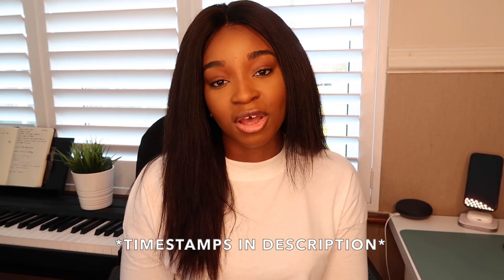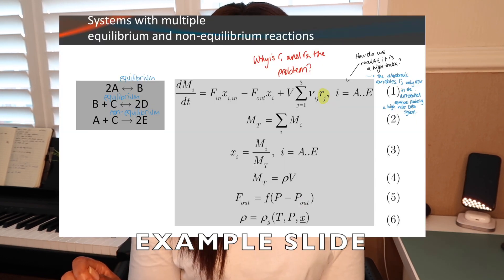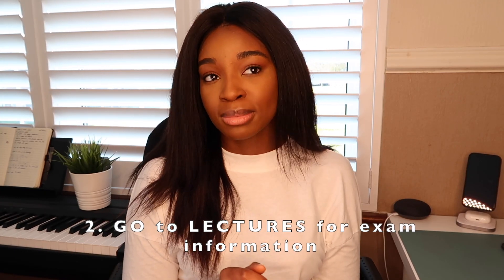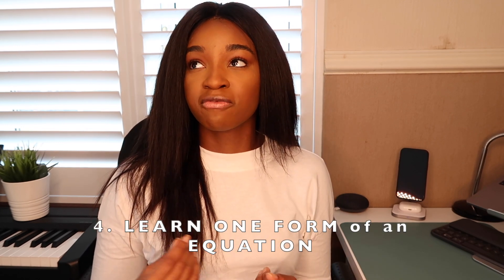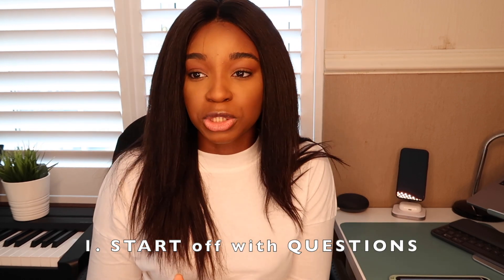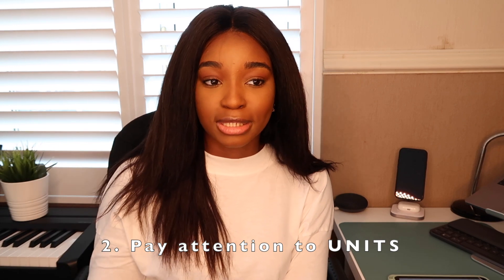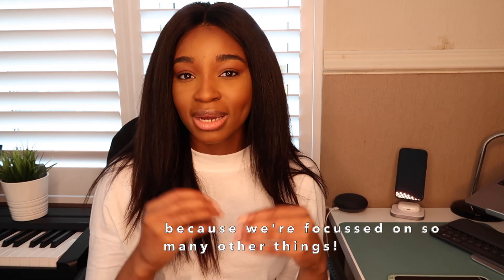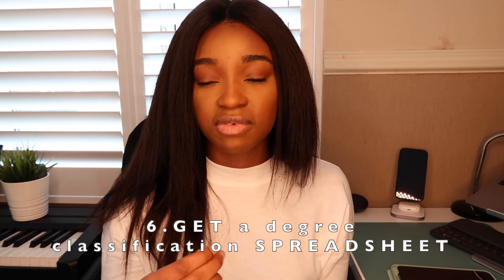How To Get a FIRST CLASS in Engineering/Science Degrees | Exam Strategy + Digesting Lecture Content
In this video I share my top tips on how to achieve a first class or 4.0 GPA in a science 👩🏾‍🔬 OR engineering 👷🏾 degree. I achieved a first class honours in my first degree in Chemical and Energy Engineering and a few people have asked me for some of my tips on how to get a first class in engineering or science degrees, so I thought I would create this video. I also cover some tips on how to digest lecture content efficiently and my current exam strategy for 2021!

**Please note that these are just the tips that have worked for me and have made my study the most efficient. They may not work for everyone, but may inspire you to come up with more efficient ways of studying!**

🌟I also filmed this video aimed at engineering students, but after editing I thought science students could also make use of the tips.

Timestamps:
**I recommend watching from start to finish as I refer to things I've said OR will say throughout the video**
FIRST SECTION - Digesting Lecture Content in Engineering/Science Degrees
00:22 - My approach to lecture notes/slides
02:31 - Content I highlight
02:59 - Going to lectures
*sorry I numbered the points slightly wrong from this point onwards!*
03:31 - The importance of colour
03:56 - Learning equations
04:31 - How to cover ALL the lecture content
06:32 - What to ACTUALLY make notes on

SECOND SECTION - Exam Strategy for Engineering/Science Degrees
07:27 - Problem solving based revision
10:09 - The importance of UNITS
11:00 - How to revise ACTIVELY (not passively)
12:09 - Using friends/peers as a resource
12:23 - Don't be an island
13:03 - Make the vision plain
14:09 - Communicate with your university

About Me:
✨I'm Advanced Chemical Engineering masters student at Imperial College London :)

● Student Beans - similar to Unidays, but can sometimes have more exclusive offers

● LED Lights (5m option)
FILMING EQUIPMENT
Canon G7 X Mark II Digital Camera